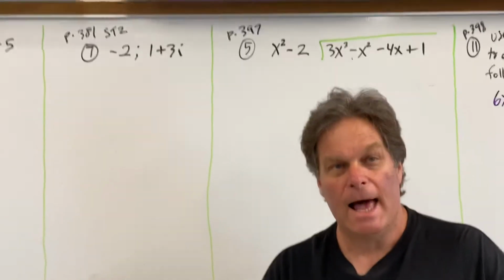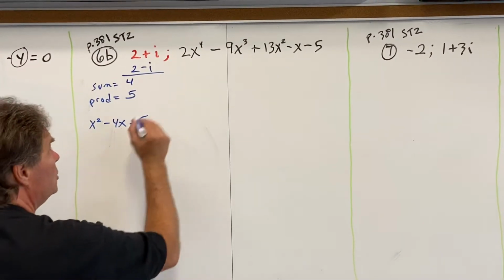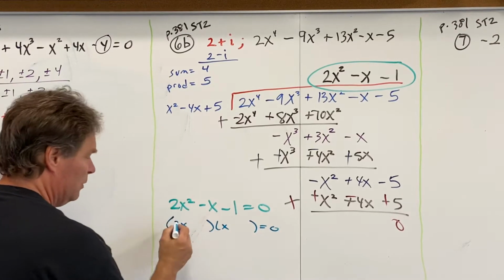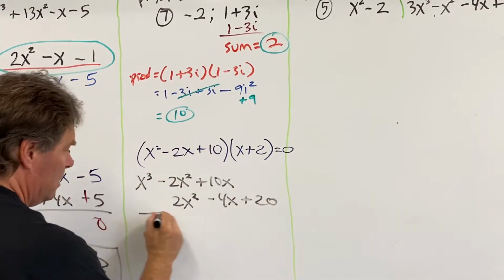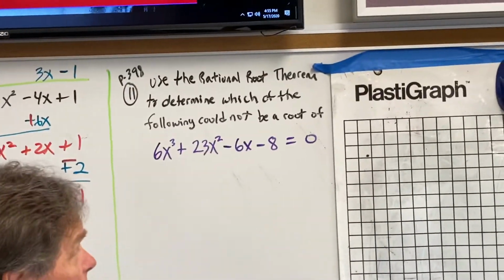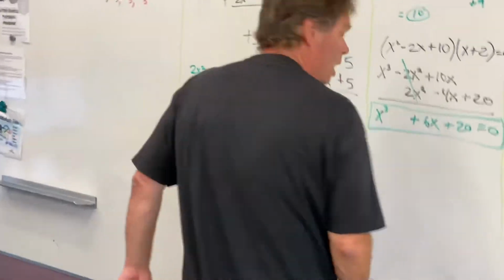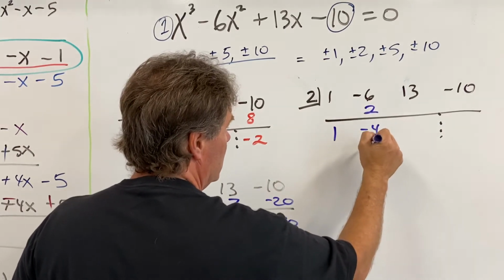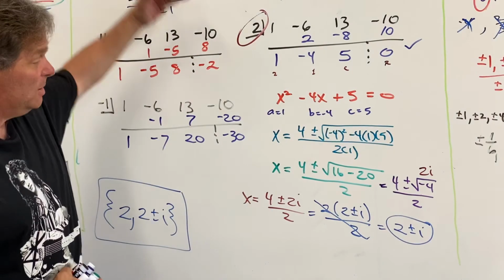ALG2 HW#50 Review